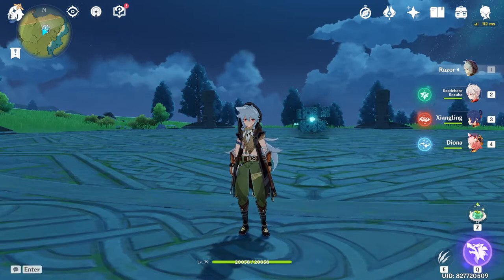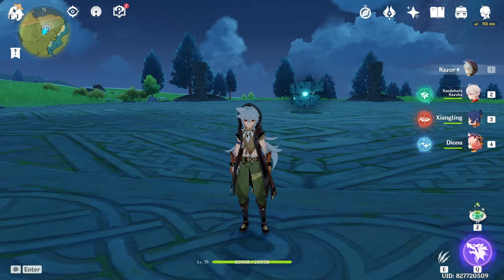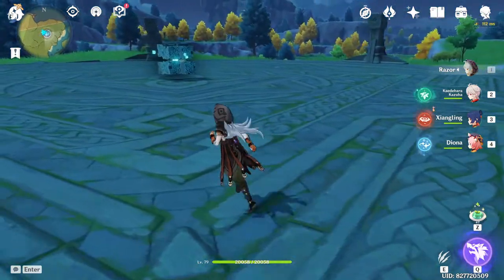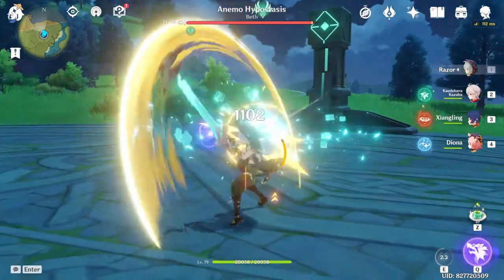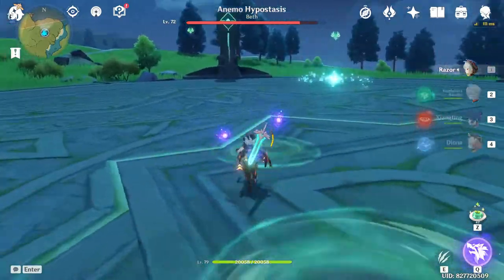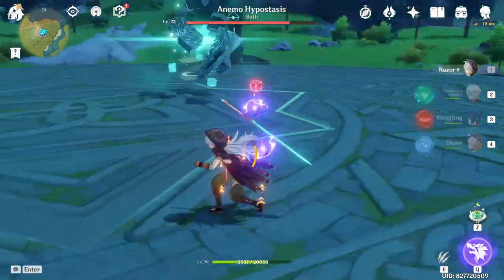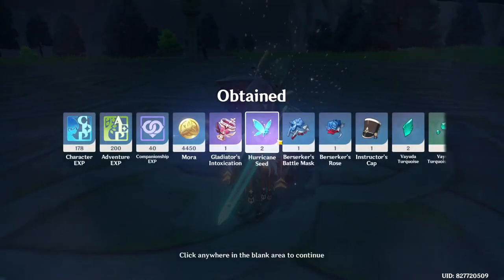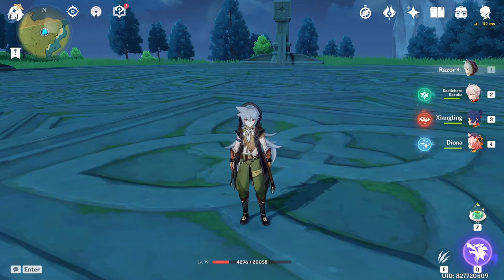How to Defeat Anemo Hypostasis // Telugu Gameplay //